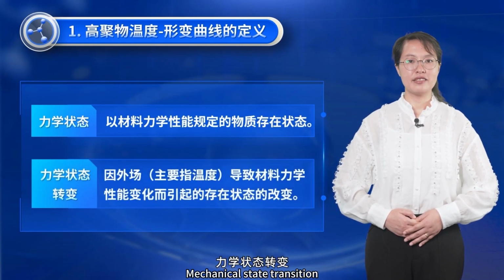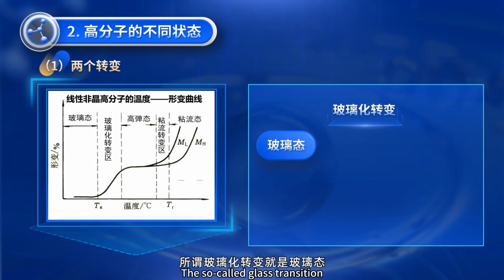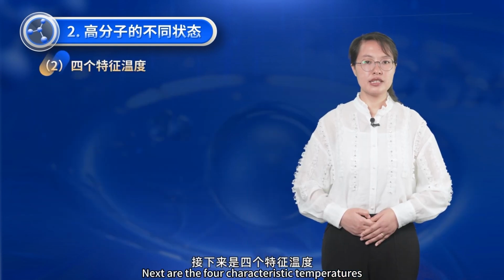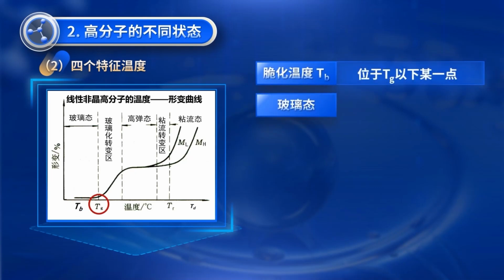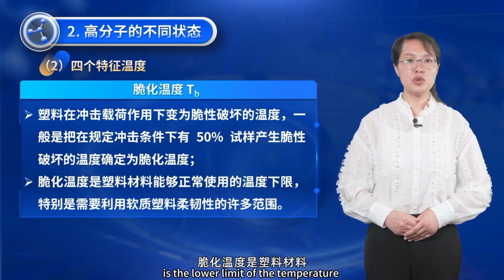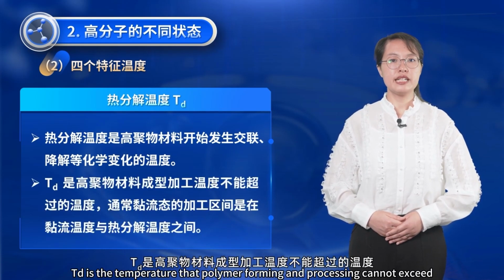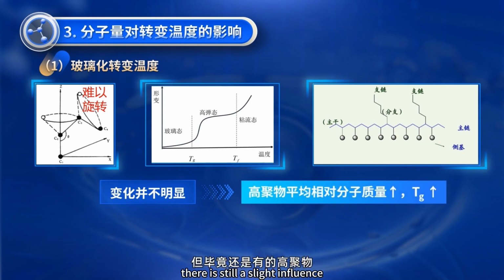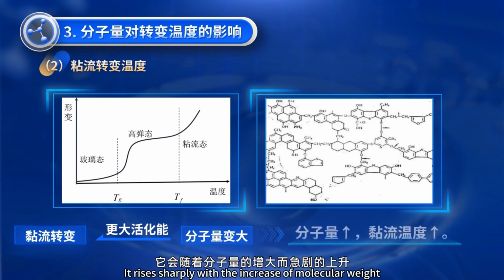3 2 2 Two Transitions 1